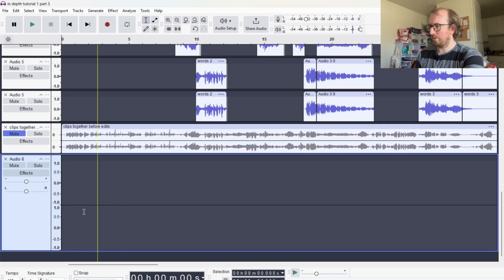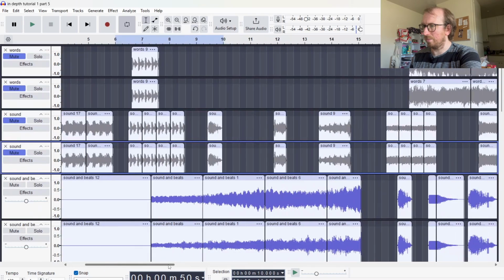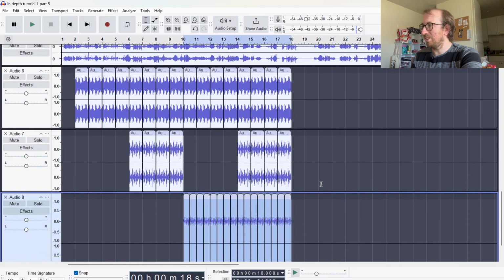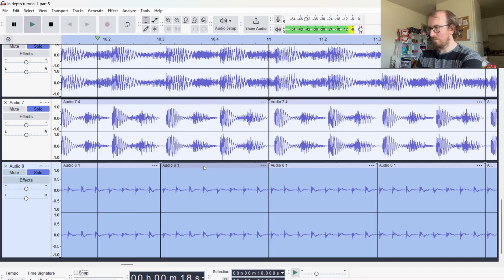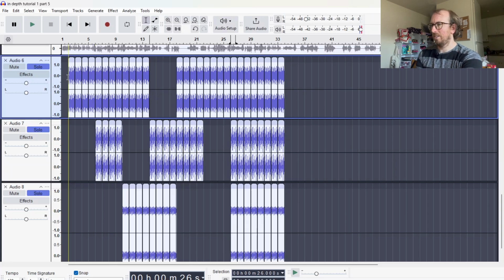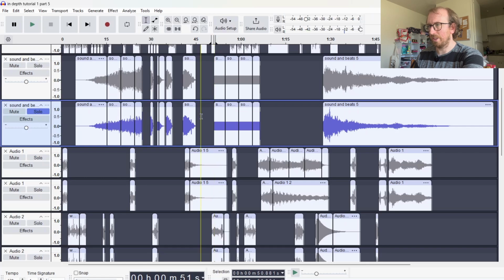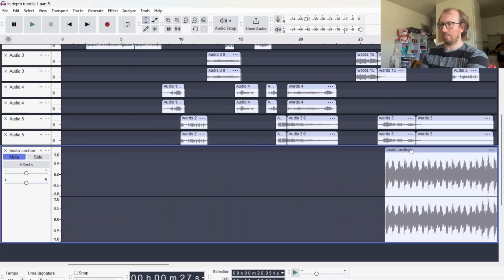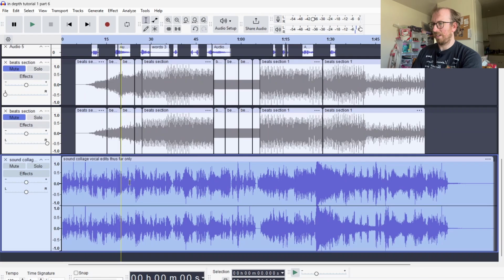In Depth Audio Collage Tutorial Pt 5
A closer look at my personal method for creating sound collage part 4. Finishing the collage. Looking at the grid system, and last listen throughs.